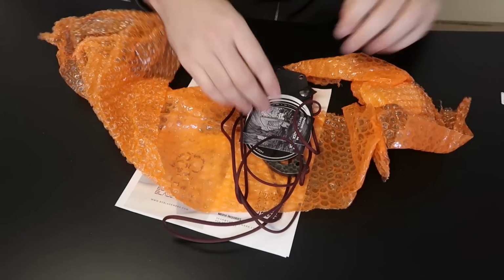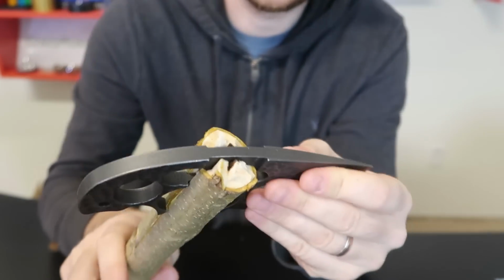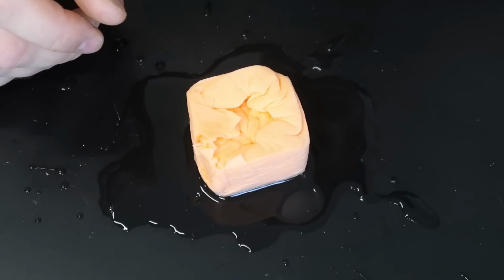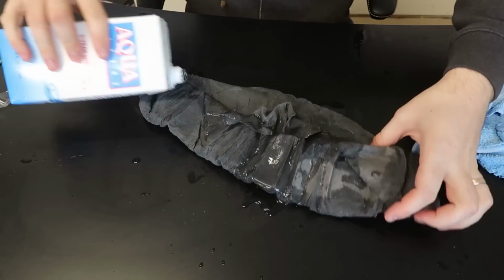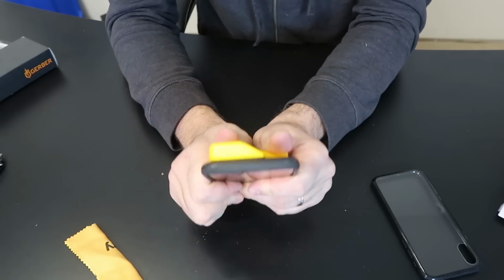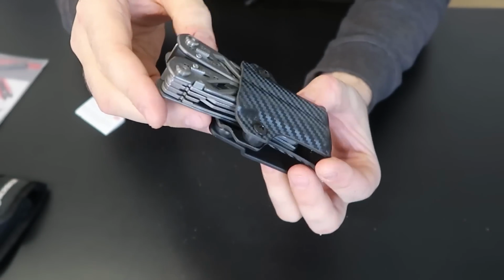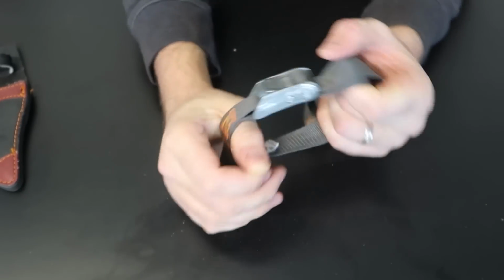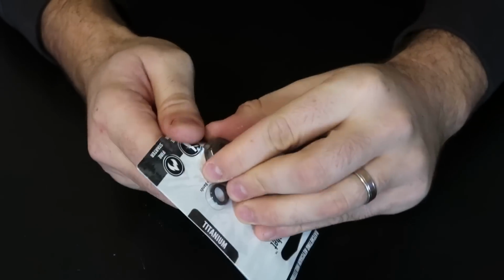10 Gadgets From Fan Mail put to the Test 2